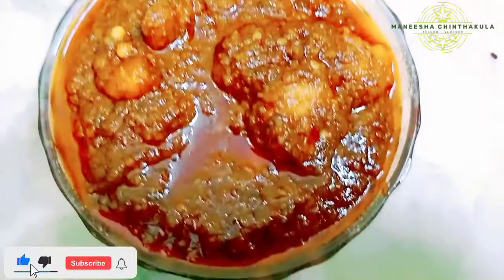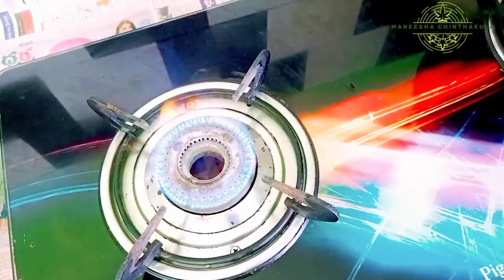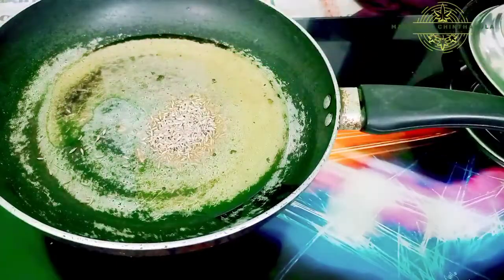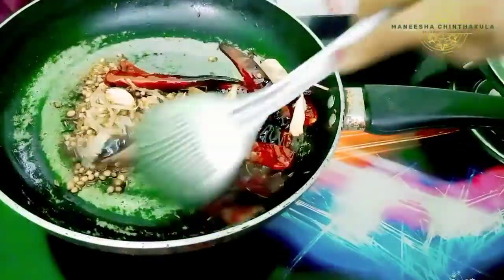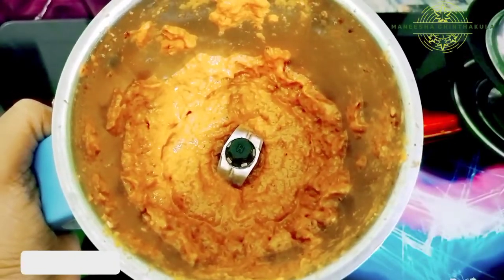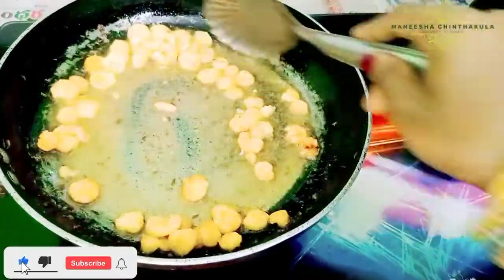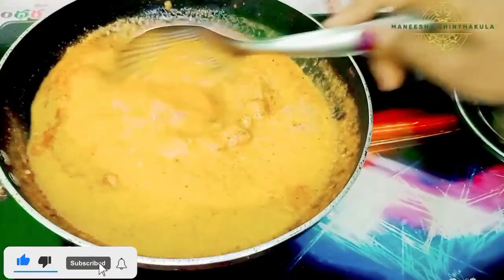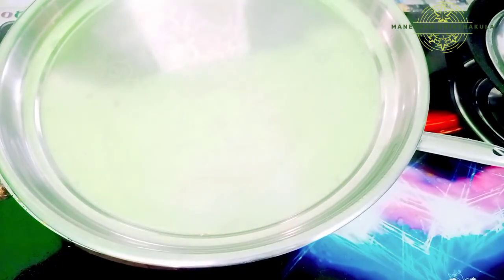🔵 కోనసీమ స్పెషల్ - కారం పచ్చడి | Konaseema Special recipe in Telugu | Maneesha Chinthakula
Hi friends...
my name is maneesha..
I post about : vlogs, Cooking, Gardening, Tourism etc...
Please support me...